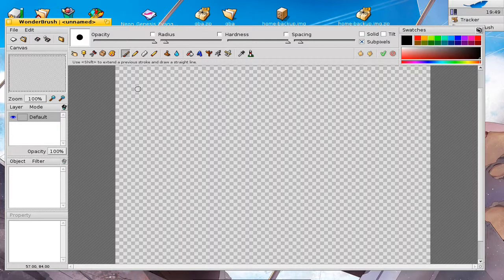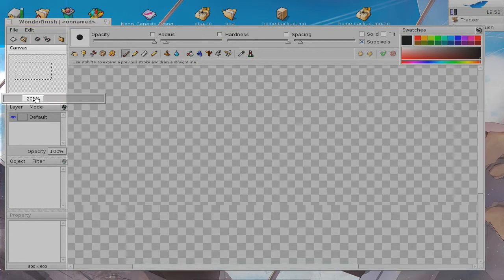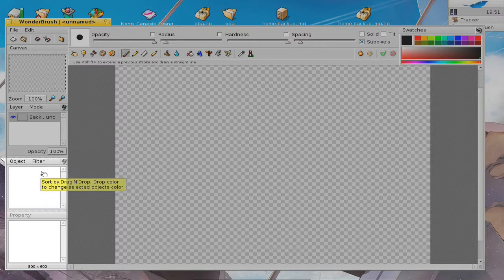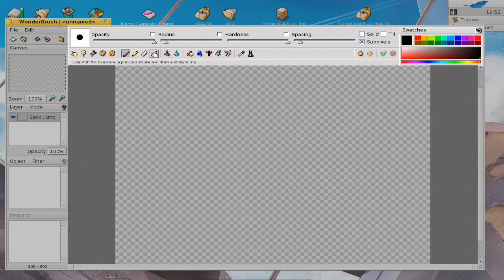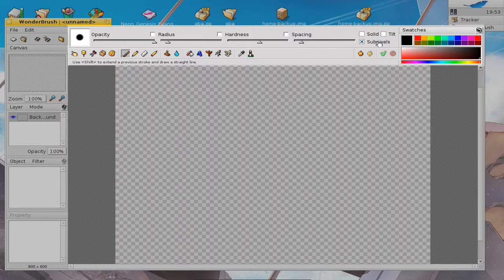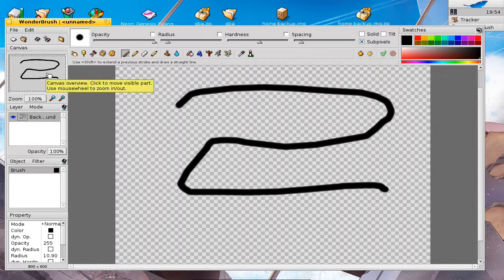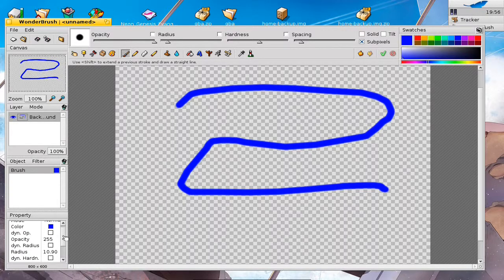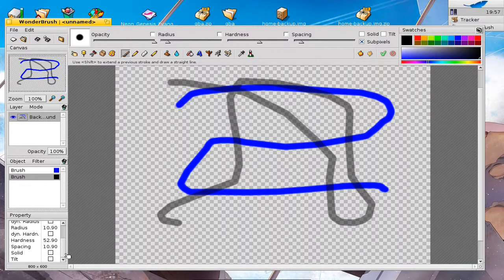Haiku Screencast: Wonderbrush Basics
This Screencast is about Wonderbrush the image editing tool under Haiku.